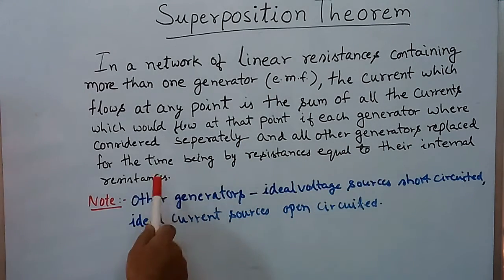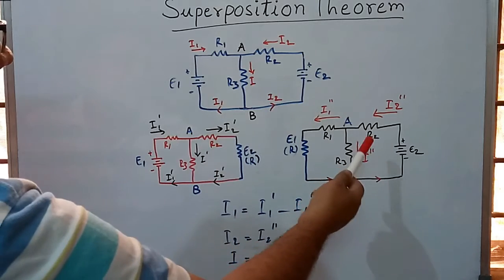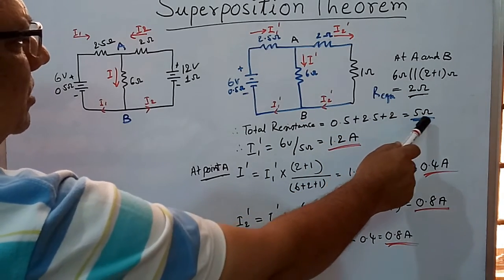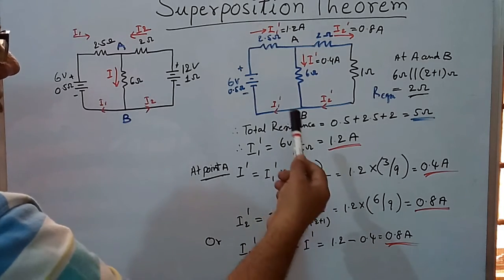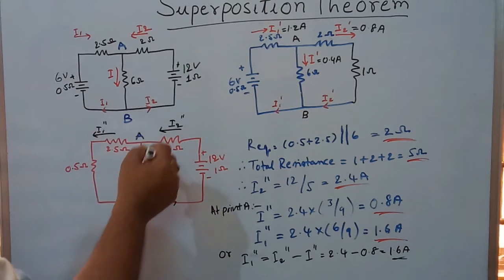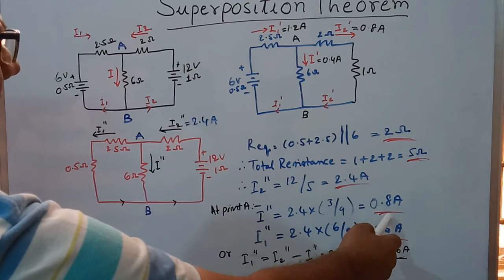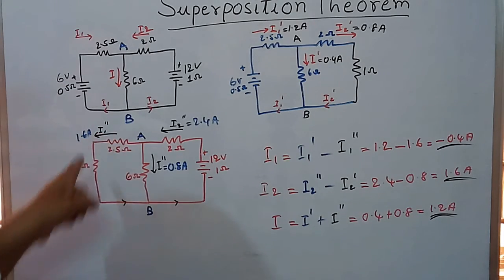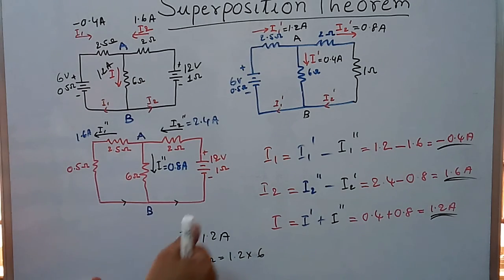Superposition Theorem | superposition theorem steps | what is superposition theorem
This video on Superposition Theorem gives its definition and steps in solving DC circuit currents using Superposition theorem as an example.

Superposition Theorem states that in a bilateral linear network when two or more sources or e.m.f's acting simultaneously on it the current through any conductor or the voltage drop across a resistor is the algebraic sum of the currents or voltages when each source is considered separately and the other is replaced by its internal resistance. ( If ideal voltage source then short circuit, if ideal current source then open circuit).

Watch the entire video for a good understanding of Superposition Theorem.